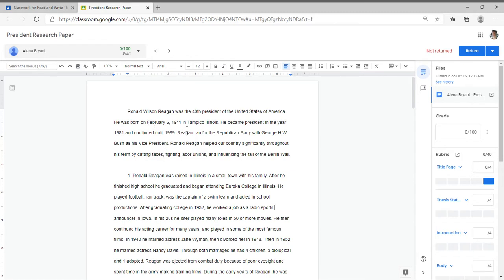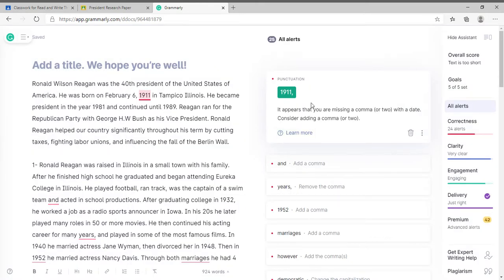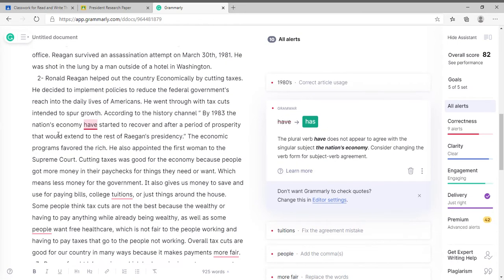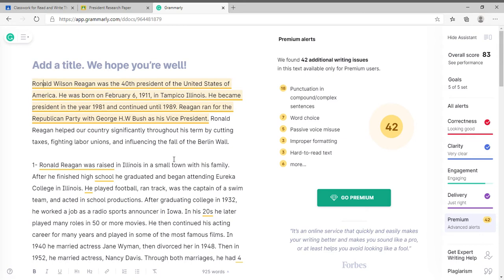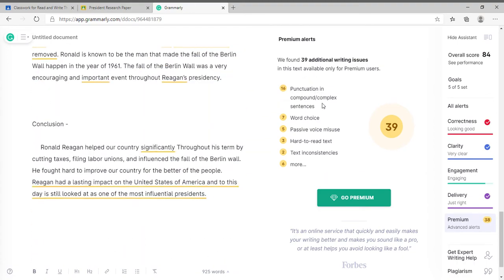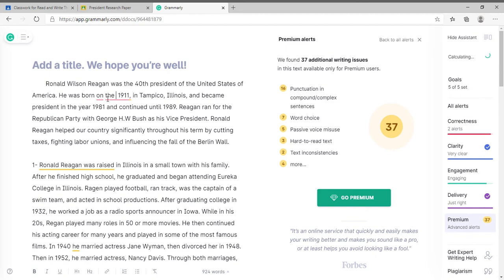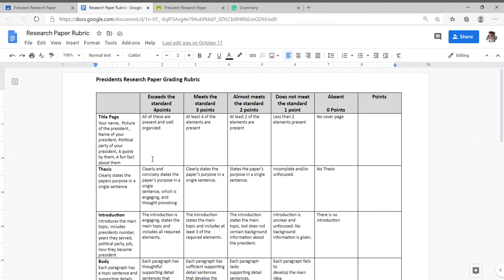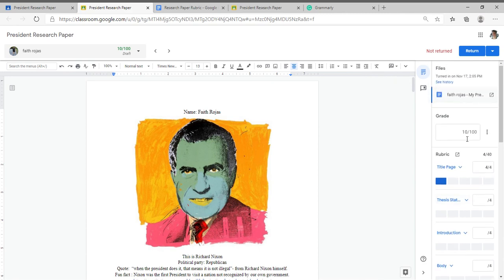Editing Using Grammarly